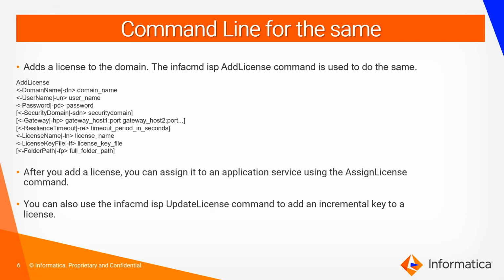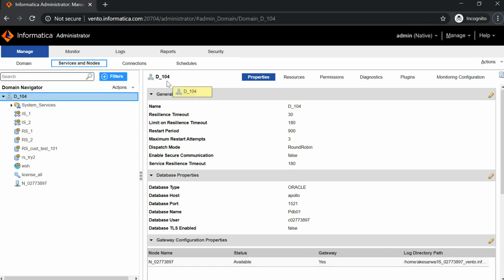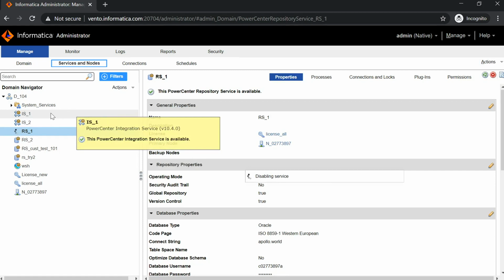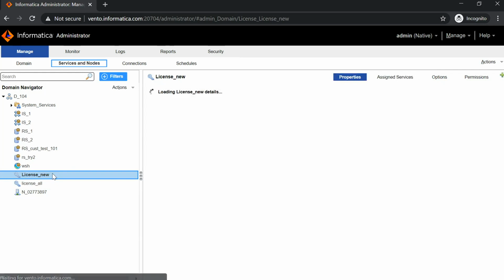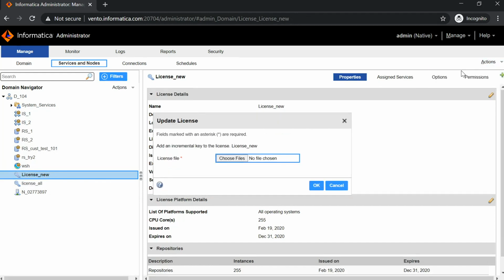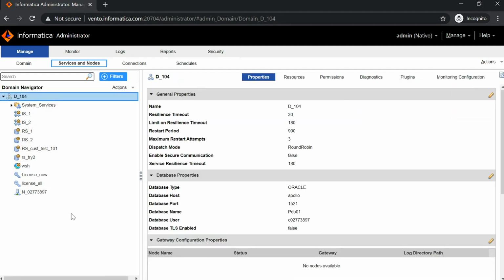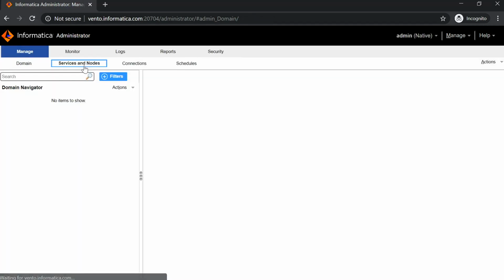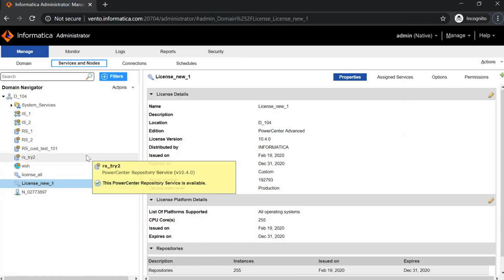How to Add a New and Incremental License in Informatica 10.4 and Assign Services to the License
This video explains how to add a new and incremental license in Informatica 10.4 and assign services to the license.

Expertise: Intermediate

User type: Administrator

Category: Configuration

Project Phase: Configure